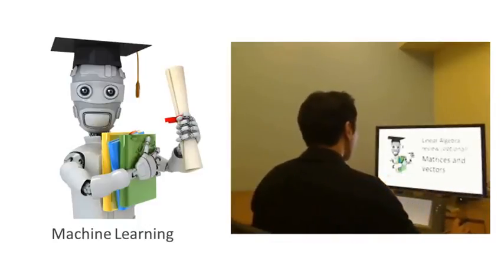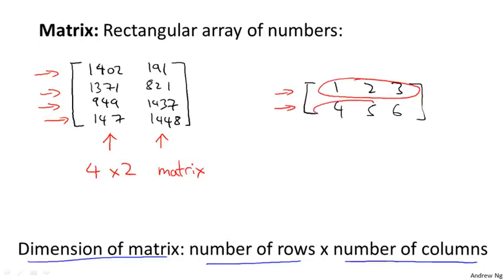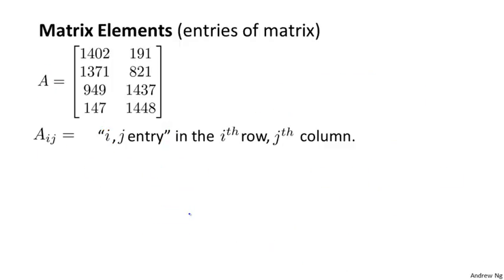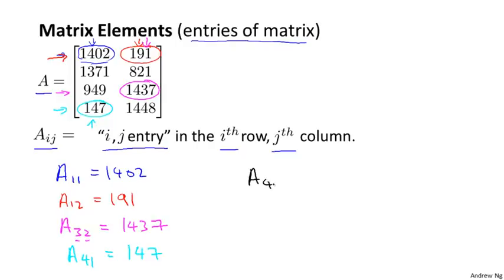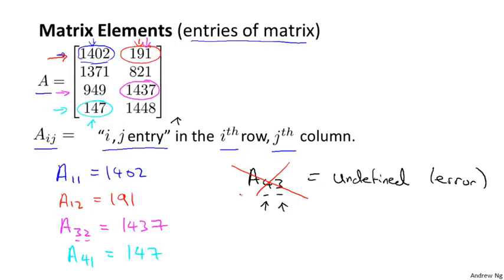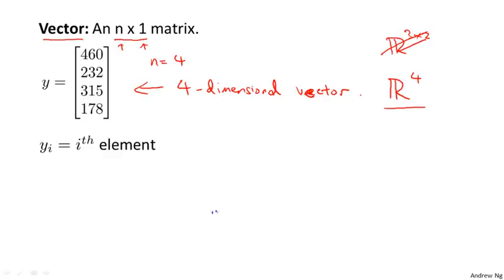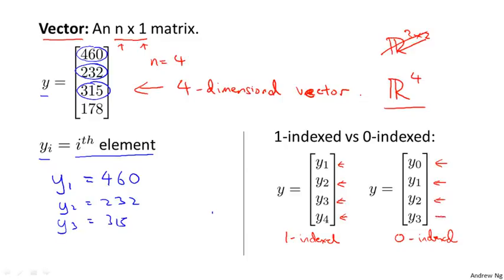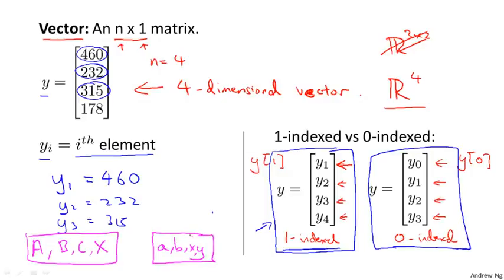Matrices and Vectors